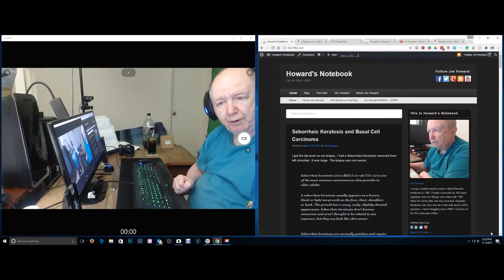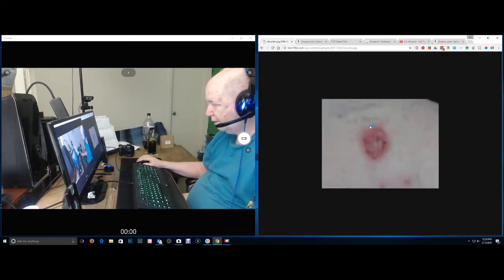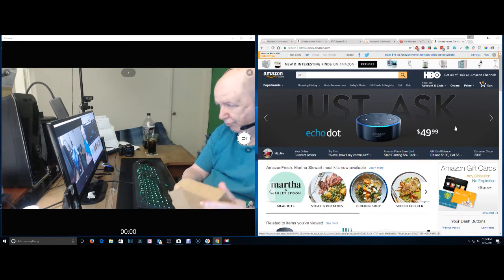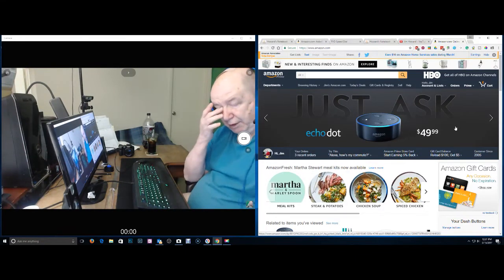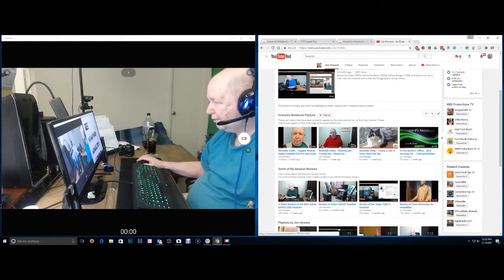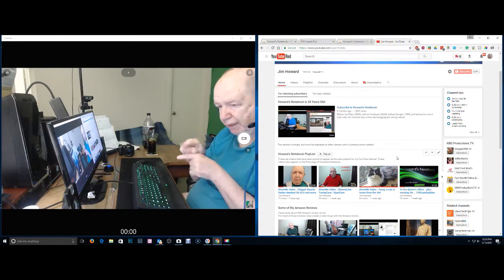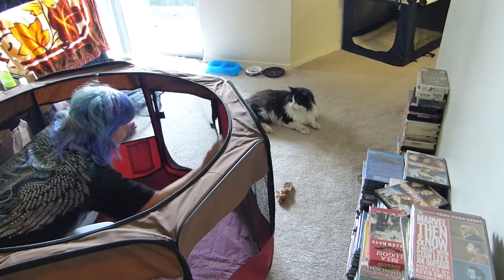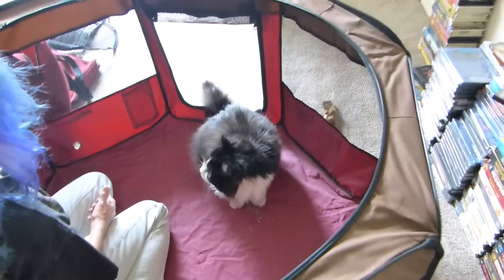ShowMe Video - Hilary's cat is 17 years old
A little update from me but the rest of the video is of Hilary's "new" cat.  She found out from the vet that it is about 17 years old.

Echo Ceiling Wall Mount @Amazon